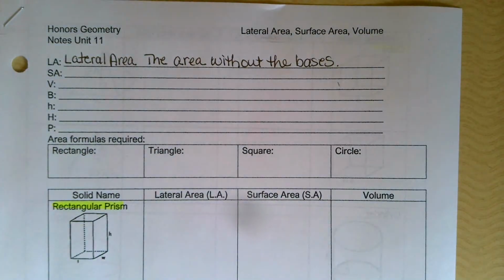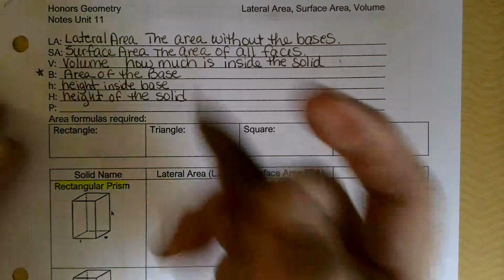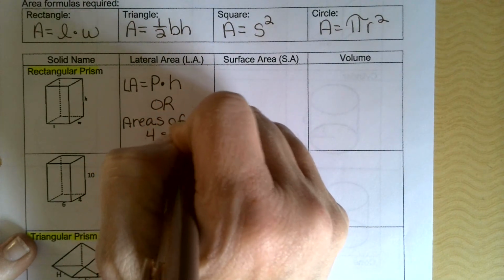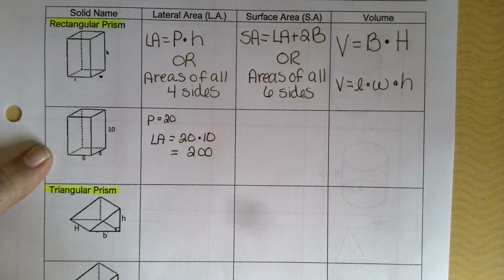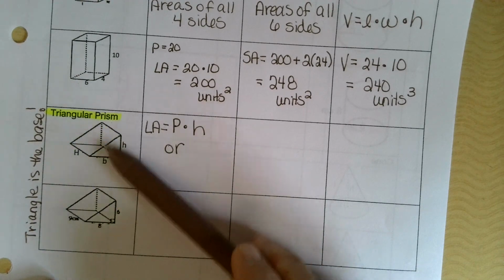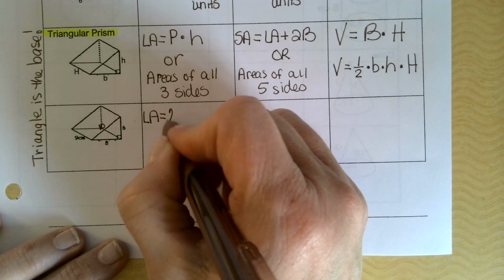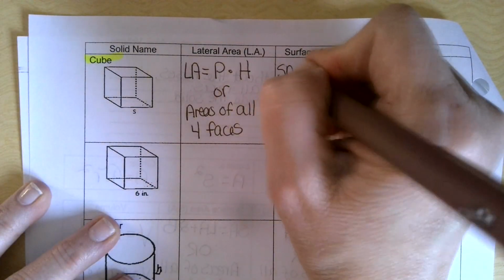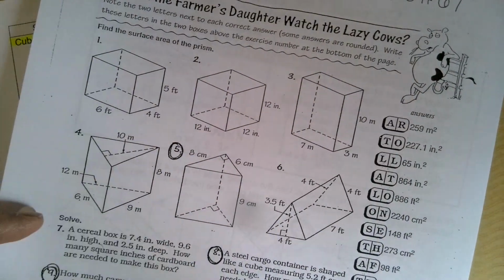Honors Sec 11.1 VOLUME DAY 1(Rectangular/Triangular Prisms and Cubes)